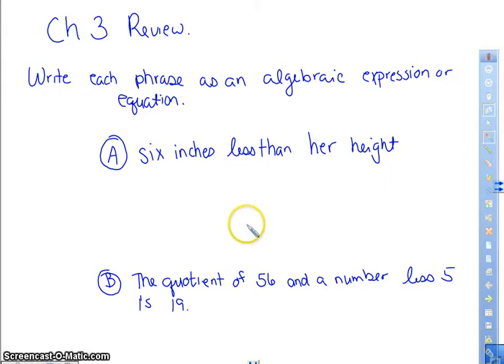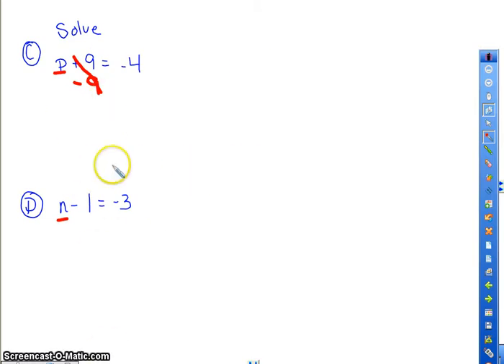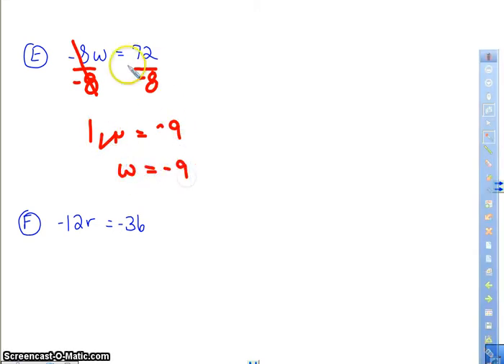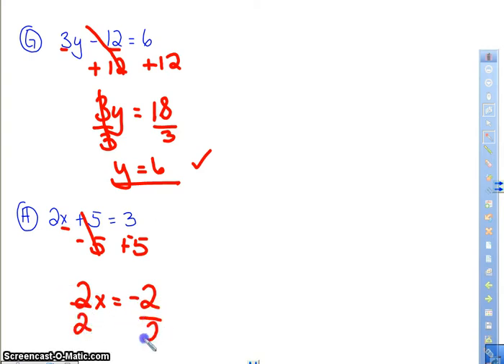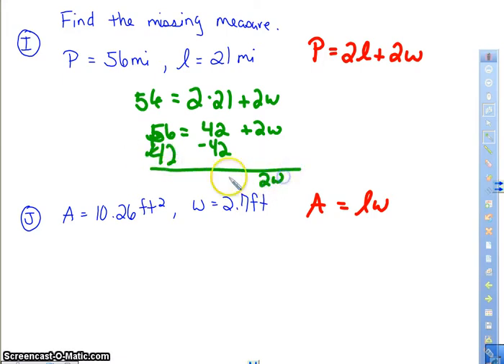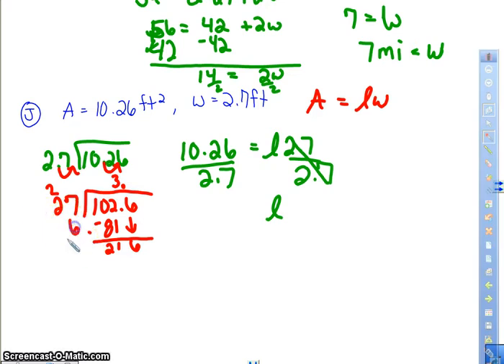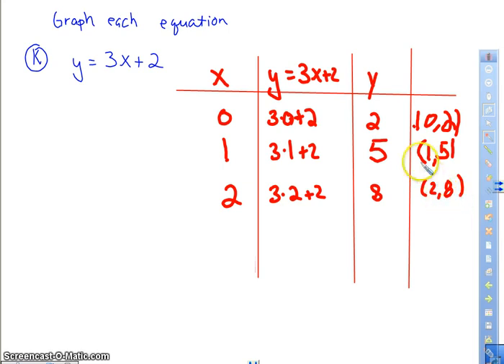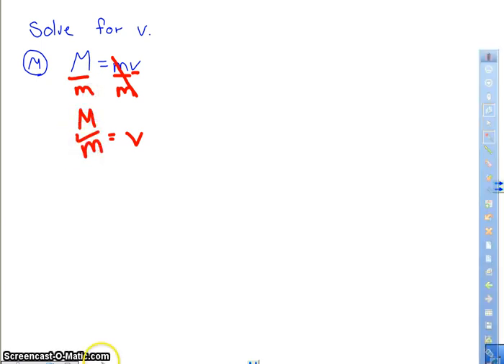chapter 3 review course 2